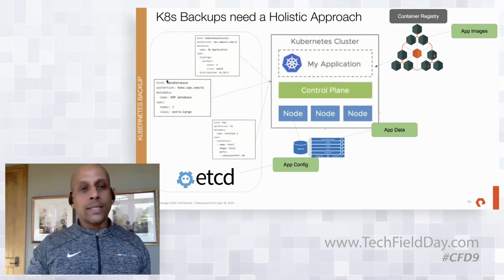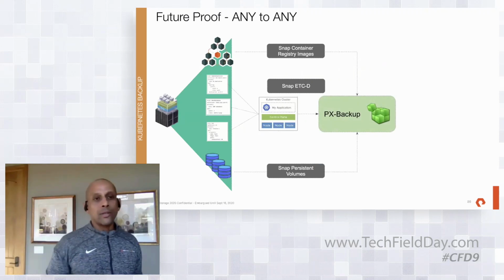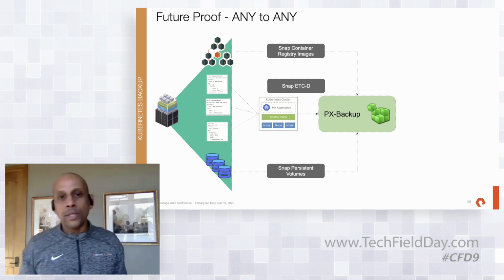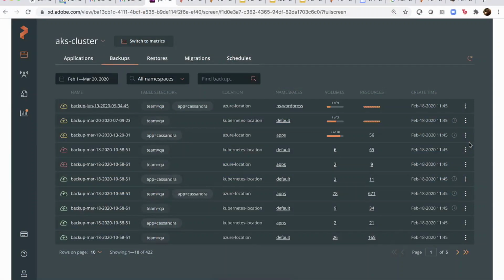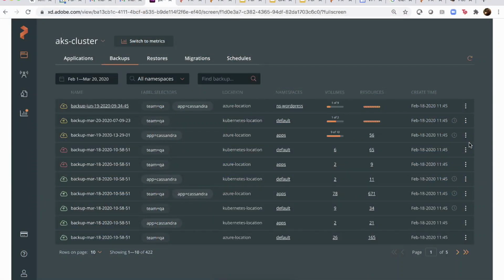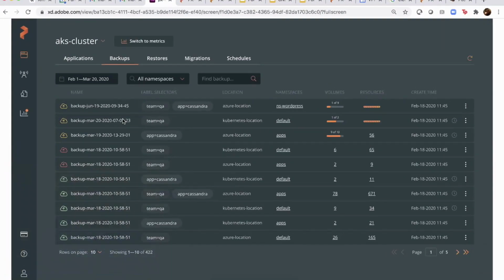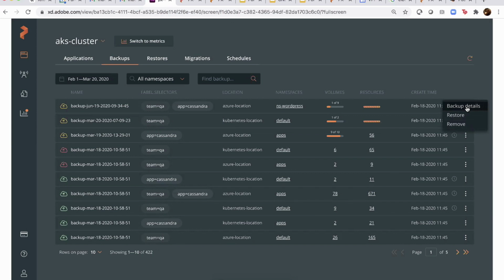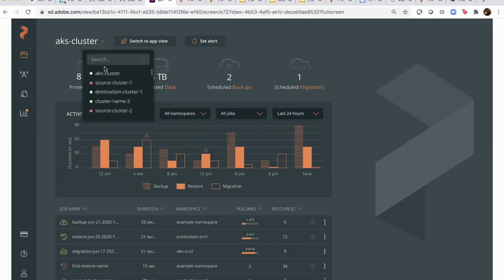Pure Storage Portworx Kubernetes Backup Demo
Goutham Rao, Co-Founder and CTO of Portworx, presents a holistic approach to Kubernetes backups. Such a solution needs to be future proof and offer any to any data movement. He then demonstrates this new solution from Pure Storage and takes questions from the Cloud Field Day delegates. Rao is joined by Matt Kixmoeller, VP of Strategy, who closes the session.

Recorded as part of Gestalt IT Cloud Field Day 9 on November 4, 2020.